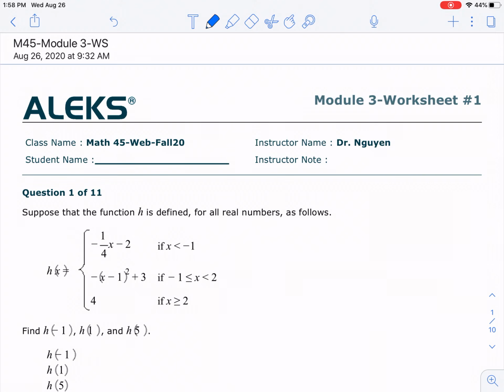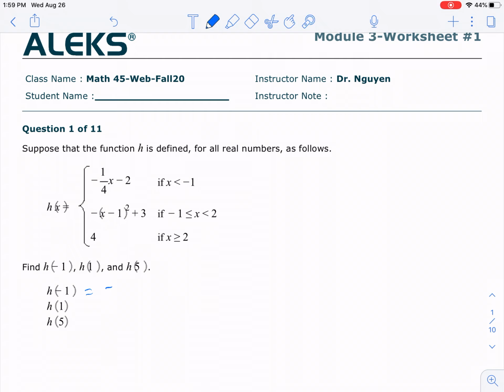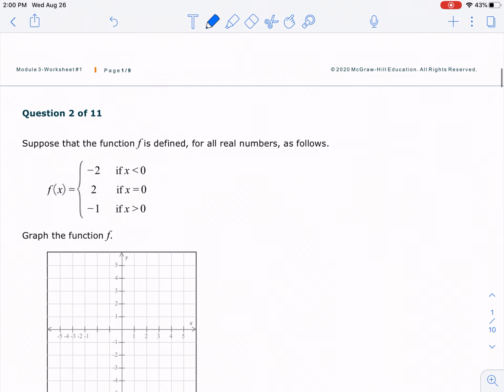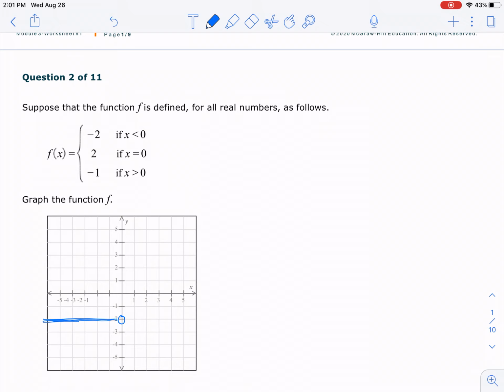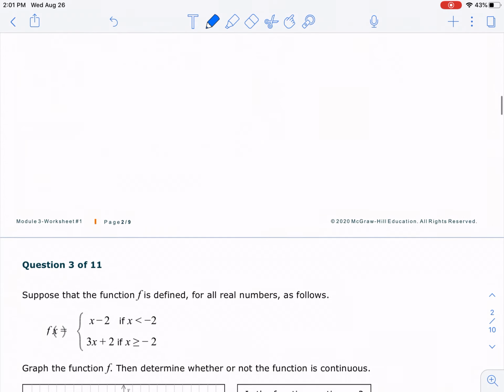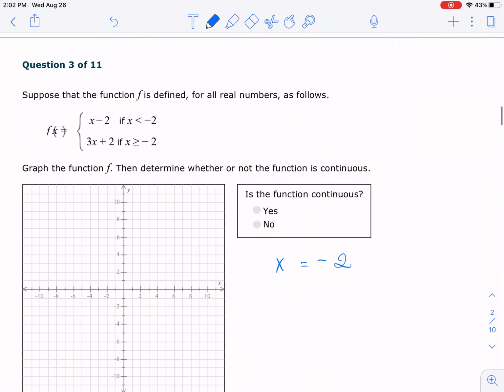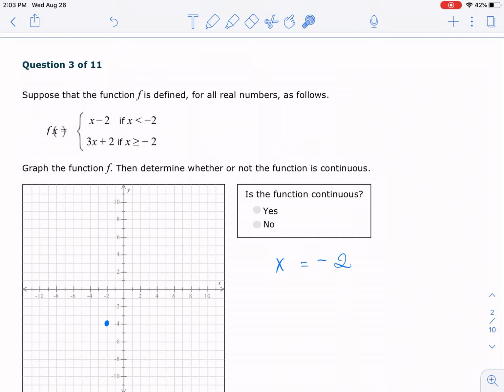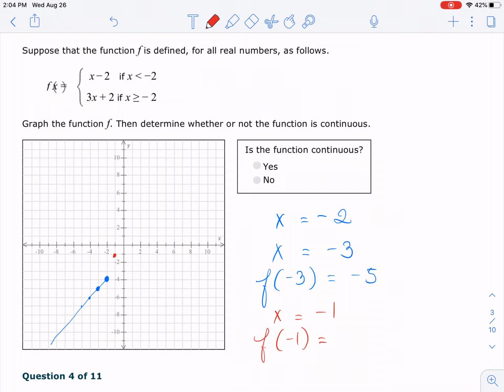College Algebra Module 3 Part 1 PieceWise Function